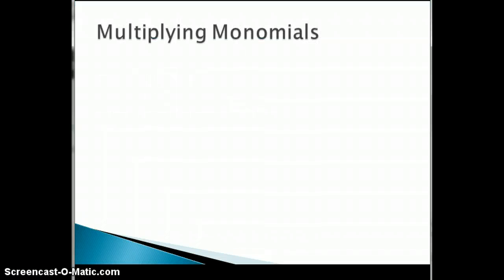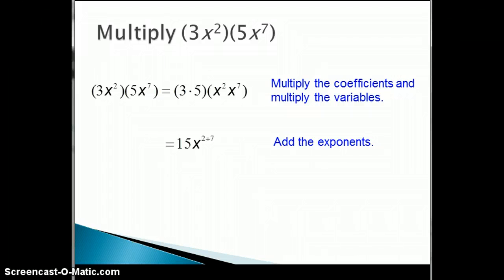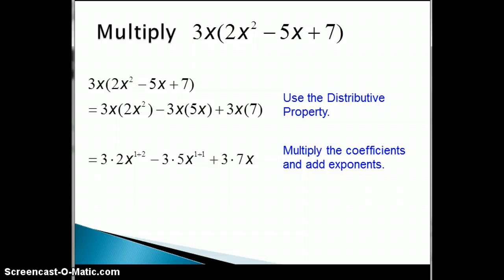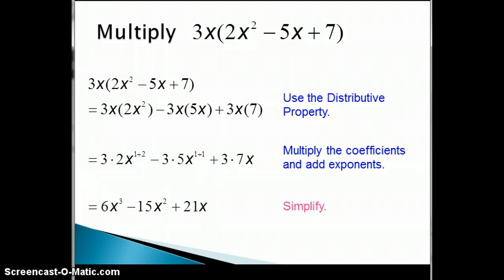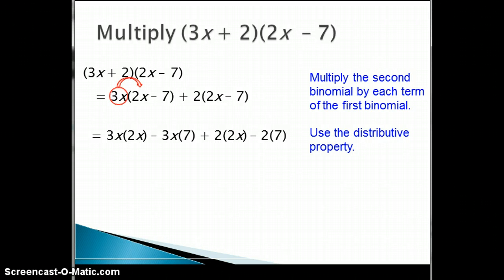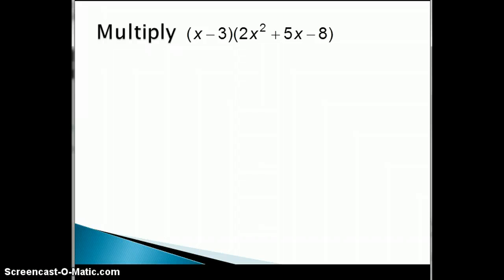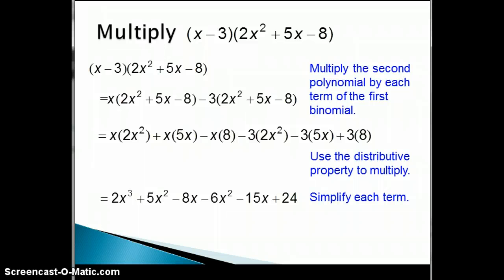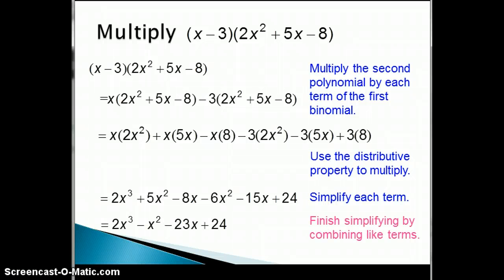Section 5.2 Video.mp4